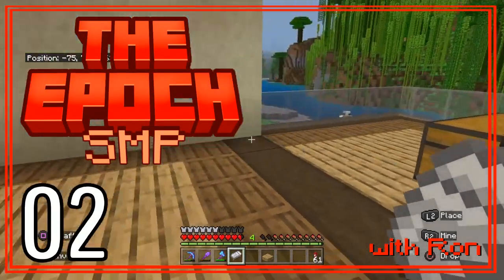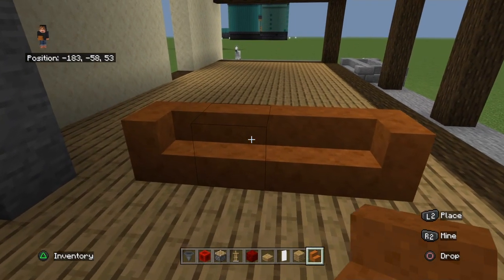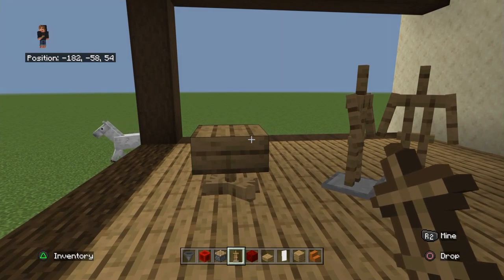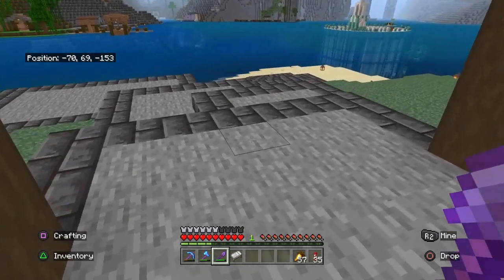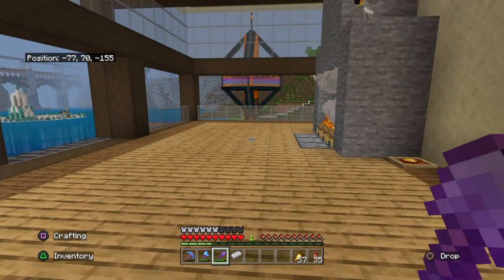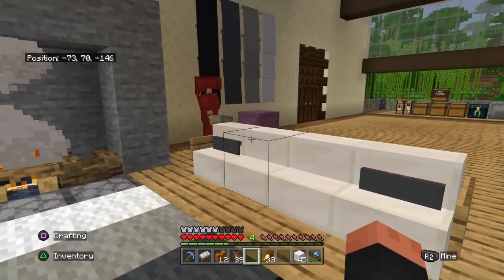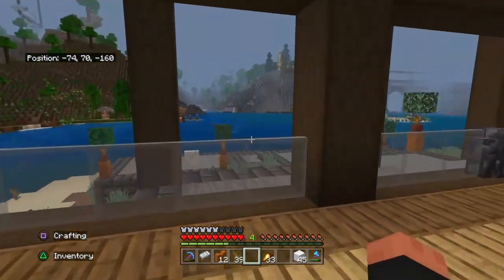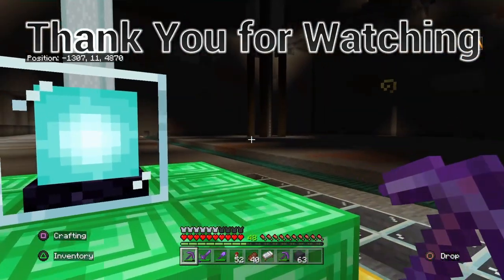The Epoch SMP Let's Play with Ron, episode 2 "Interiors and decorations"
I try to do my first ever interior work, and try to get detail into the starter base.

I sell a lot of sand this week, and spend a bunch of time working on details that I wouldn't normally do.

Special thank you goes to my friend Mark this week, for helping me to make a reusable thumbnail.  Next week it's time to refresh the intro.

Thank you too to Stoic Epoch for providing the logo for my thumbnail.